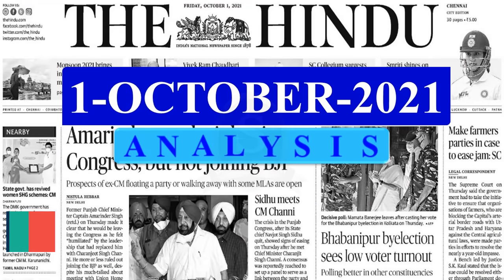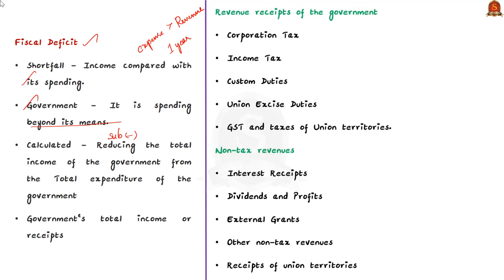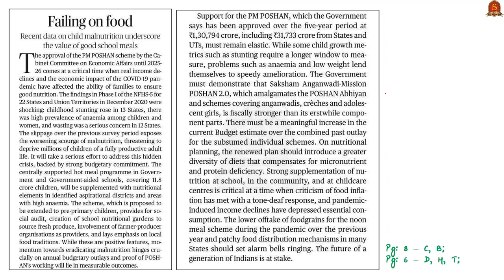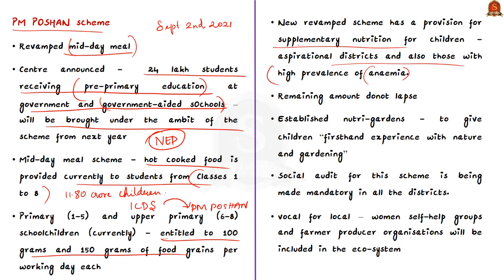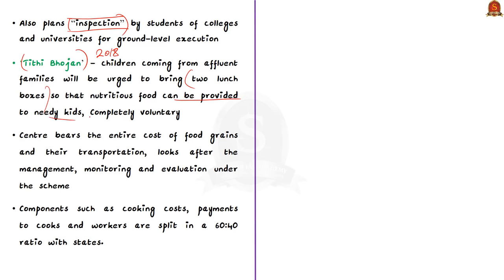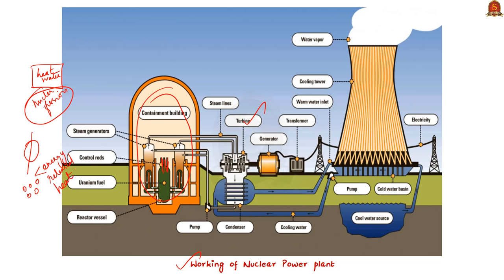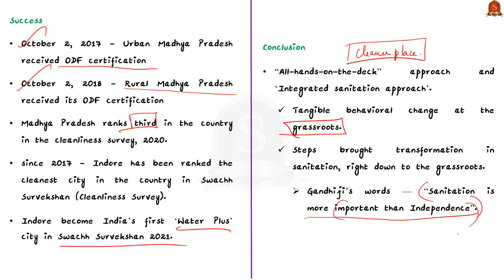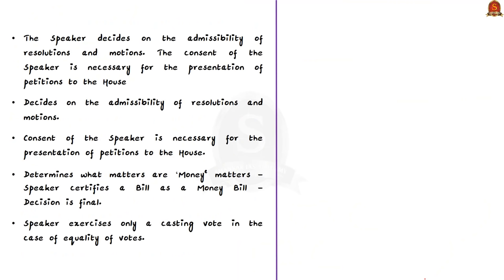The Hindu Daily News Analysis || 1st October 2021 || UPSC Current Affairs || Prelims 2021 & Mains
Handwritten Notes convenient for printing:
b. Double Page Notes -
Time Stamping -
►►Introduction - 0:00
►►List of Topics - 1:38
1. Topic Order - 1:20
2.Fiscal deficit touches 31.1% of FY target (Fiscal Deficit, Revenue receipts of the government, Non-tax revenues, Expenditures of the government, Occurrence, Positives of a fiscal deficit, Borrowings) - 2:06
3.Failing on food (PM POSHAN scheme, Modifications, Importance) - 5:44
4.Spent fuel storage cleared for Kudankulam units 3 & 4 (Working of Nuclear Power plant, Spent Fuel) - 13:05
5.A State, a ‘clean sweep’ and the art of sanitation (Swachh Bharat Abhiyan, Steps taken in Madhya Pradesh, Success, Conclusion) - 21:22
6.Speaker opposes location of spent fuel storage (Speaker – Legislative Assembly, Powers and duties, Term of Speaker) - 28:57
7.Ethiopia to expel seven UN staff for ‘meddling’ (Main topographic features, Climate, Wild Life, Economy, Population) - 34:44
8.Prelims Practice Questions - 37:48
9.Mains Practice Questions - 40:44

Important topics such as FiscalDeficit PMPOSHAN SpentFuel SwachBharatAbhiyan SpeakerOffice Ethopia are vividly discussed in UPSC Civil Services Exam Perspective in this video, with a special Practice cum Revision session in the end.